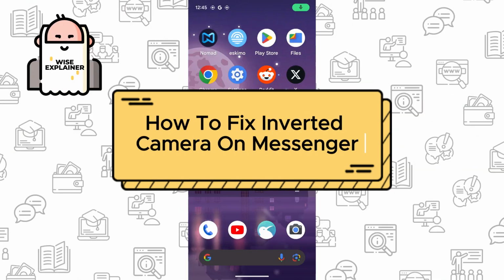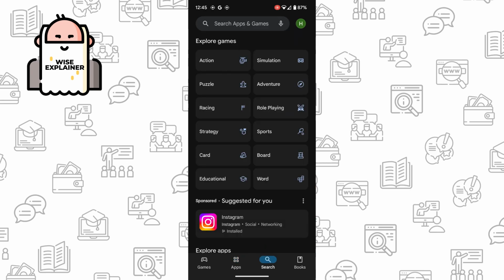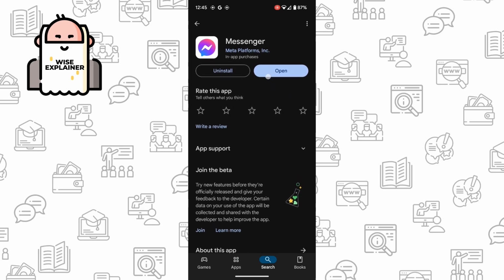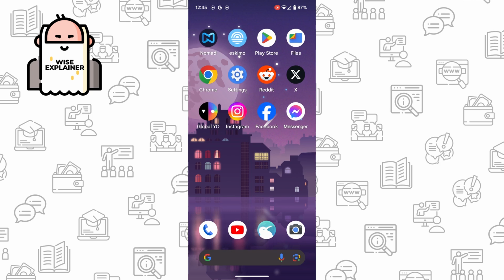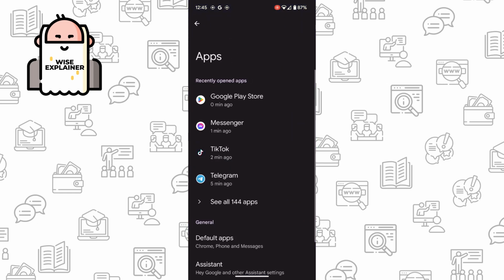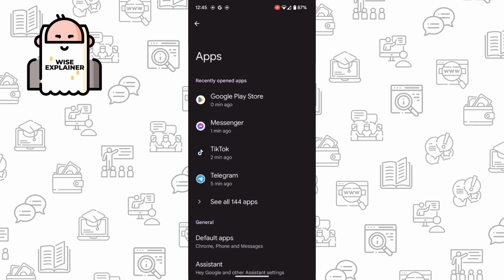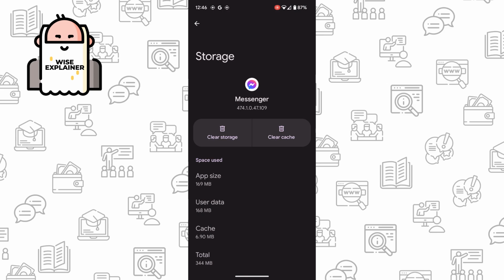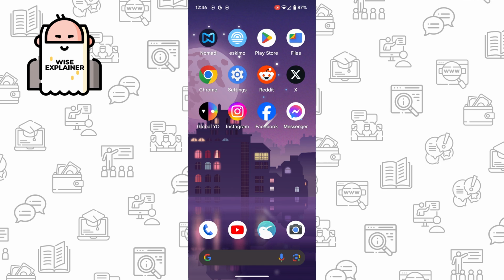How To Fix Inverted Camera On Messenger